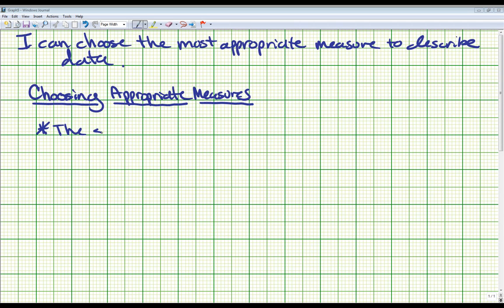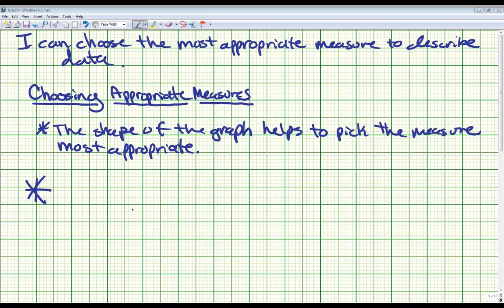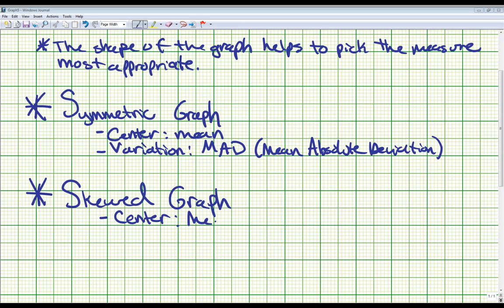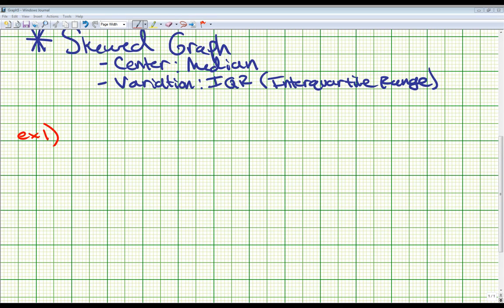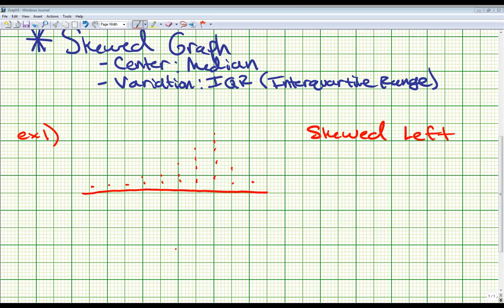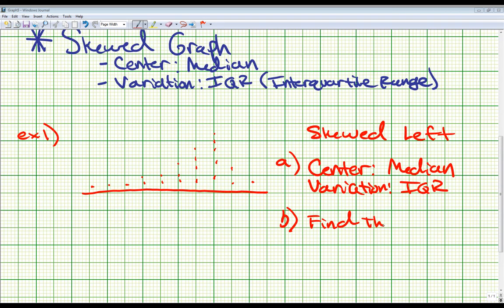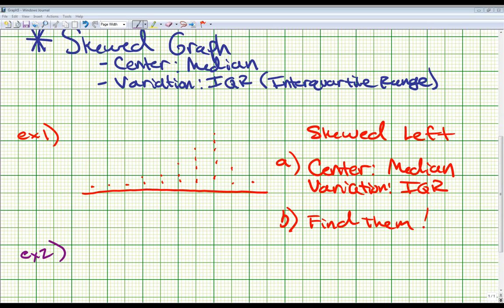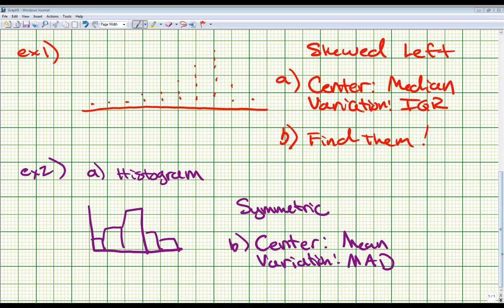Chapter 10 Lesson 3 Extension Choosing Appropriate Measures